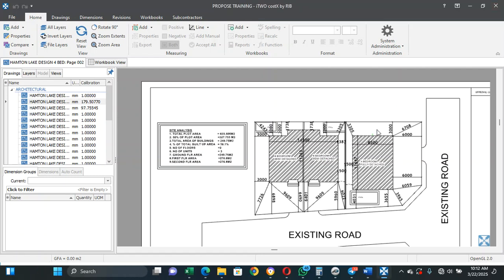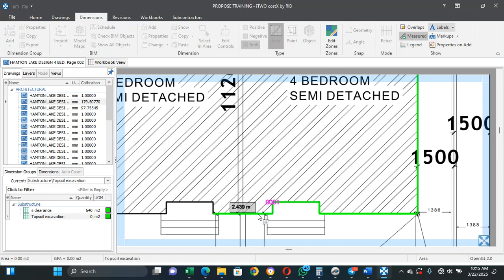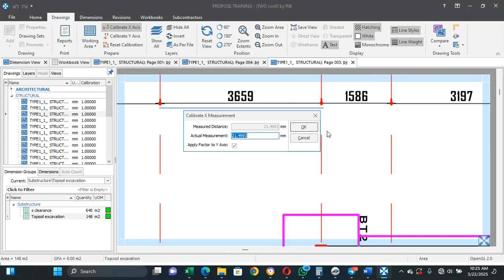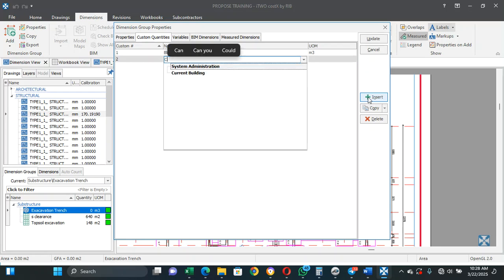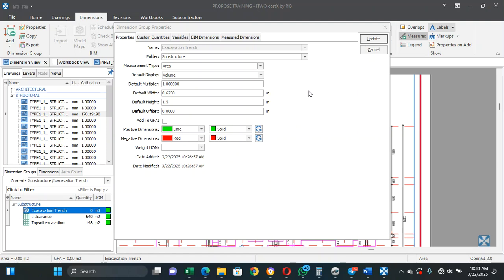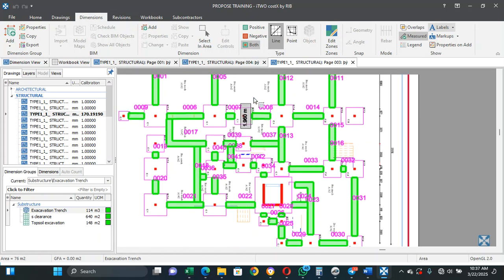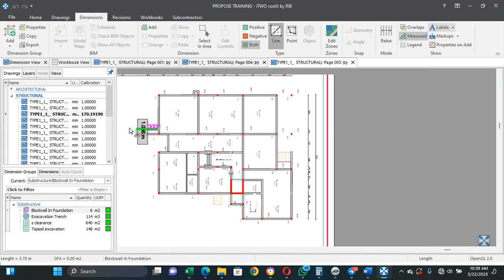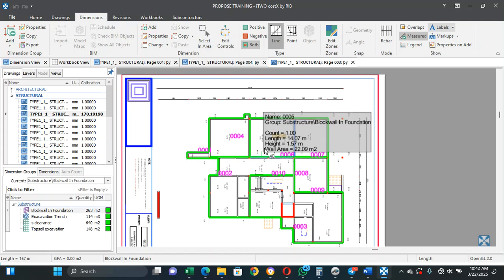COST X DIMENSION GROUP CREATION. SUBSTRUCTURE PART 1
In this quick tutorial I walk you through setting up and using dimension groups for quantity take‑offs in CostX.